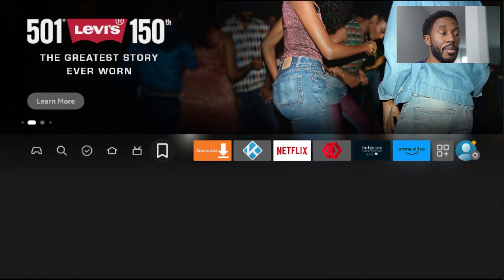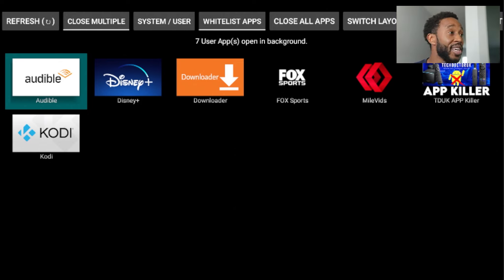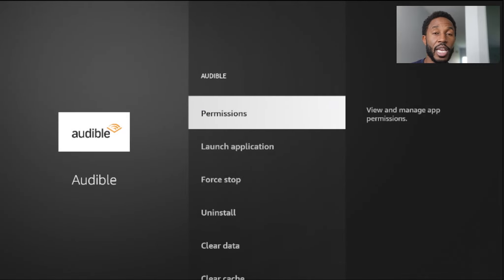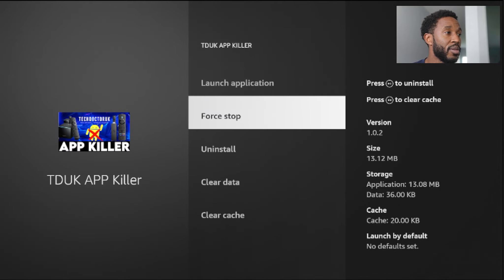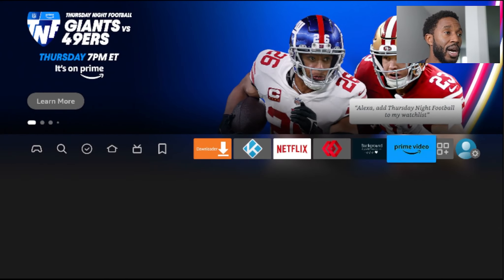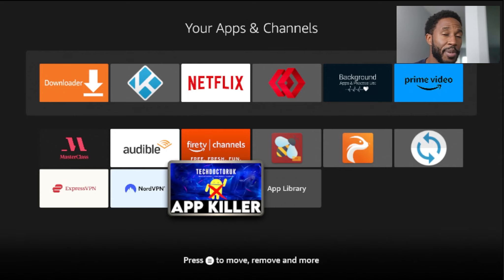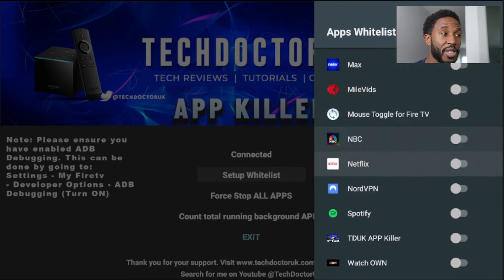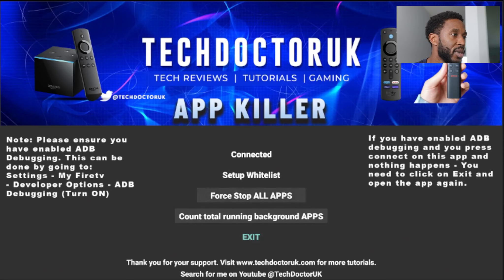Why Is My FIRESTICK is RUNNING SLOW? 2 APPS to SPEED UP YOUR FIRESTICK TV Or ANDROID BOX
** If you Like This Video, SHARE with someone you know!!